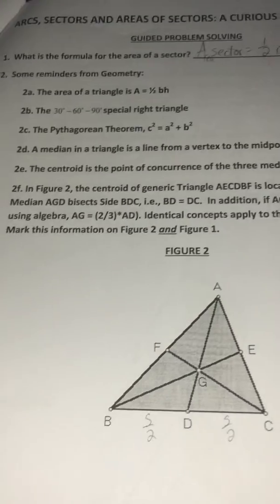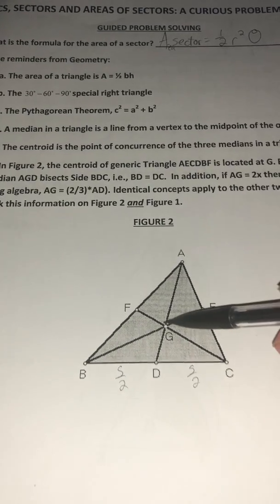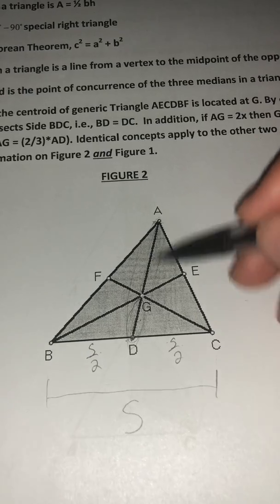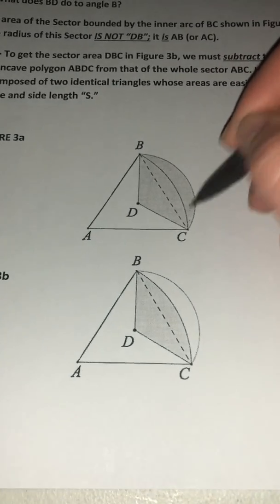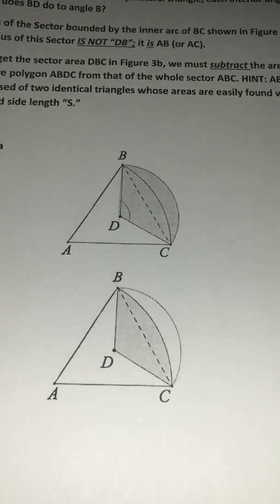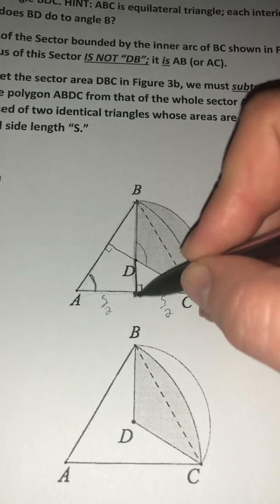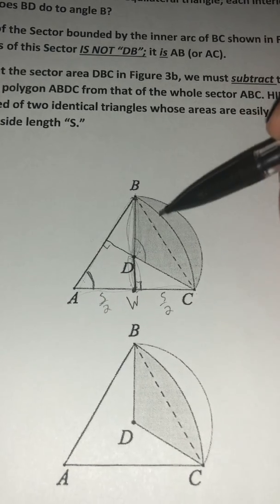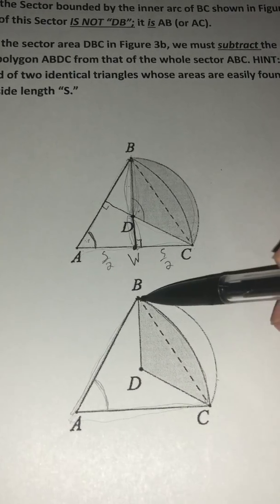Area of a lune project explanation